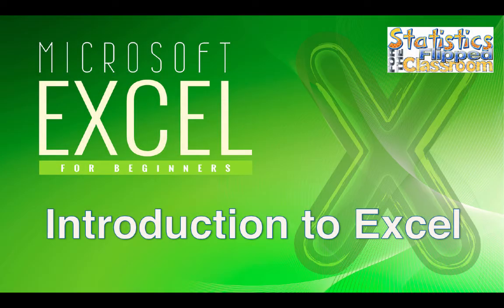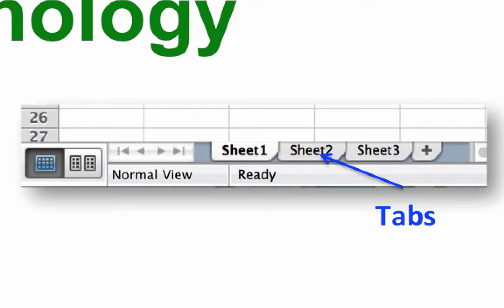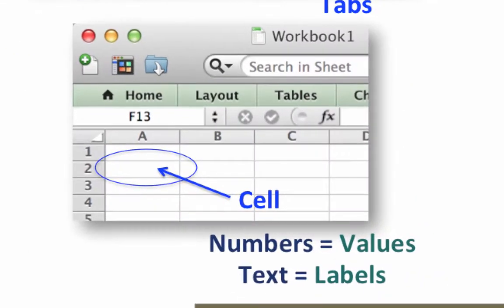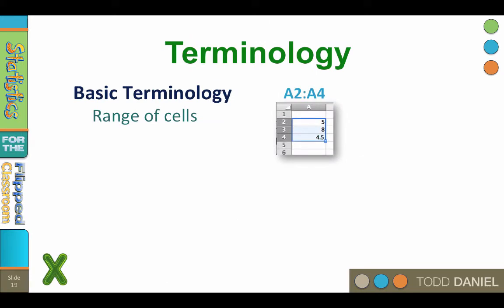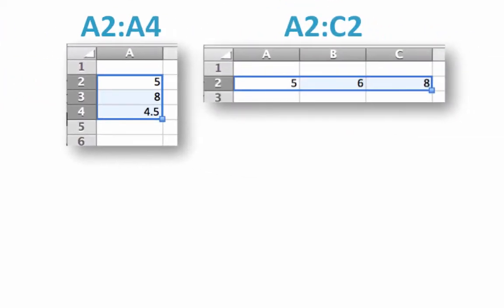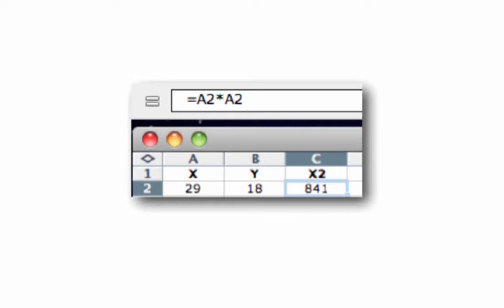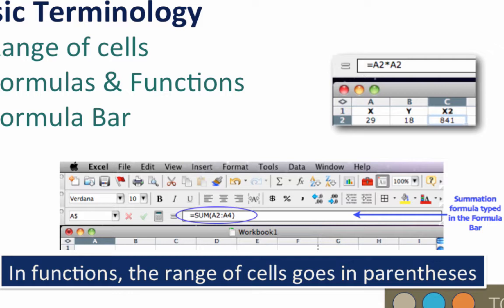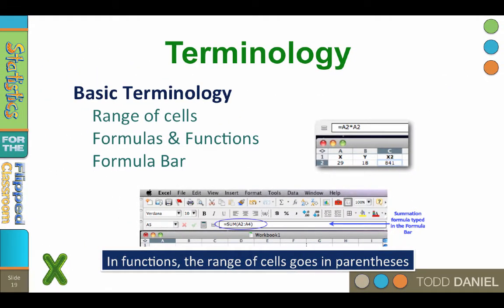An Introduction to the Excel Workspace – Excel for Beginners (2-2)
We will begin learning about statistical software using Microsoft Excel. I will introduce you to the Excel workspace, including worksheets, referencing cells, and the formula bar. These skills will prepare us for calculating summation using Excel, which you will see is much easier than doing it by hand. Later we will learn how to import data from Excel into SPSS.

This video teaches the following commands and techniques:
Microsoft Excel basic skills
Excel worksheets
Referencing cells
Excel formula bar